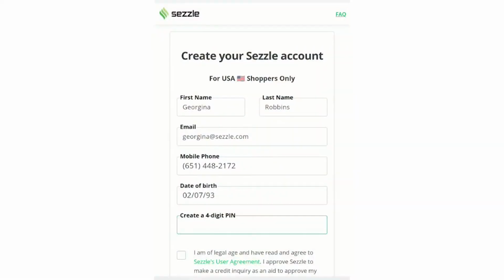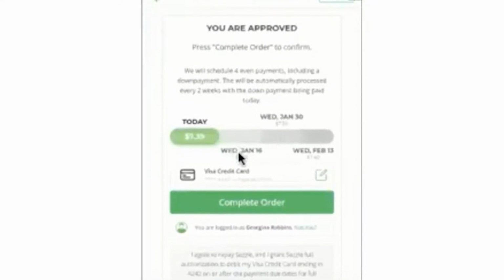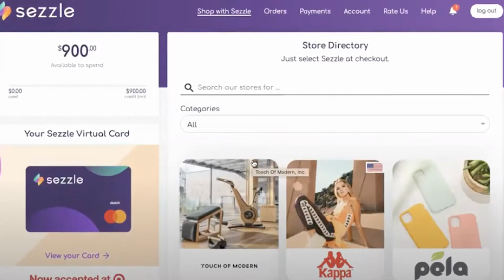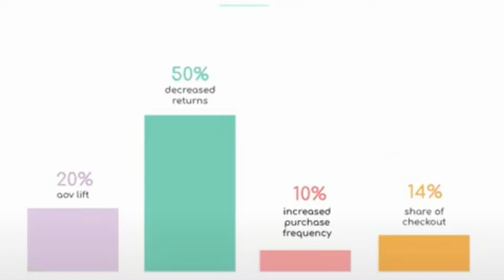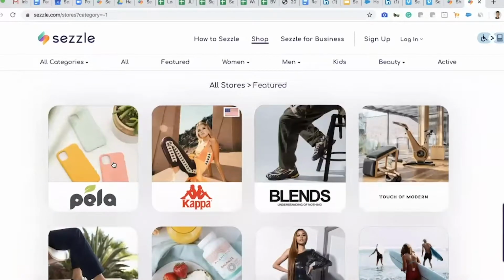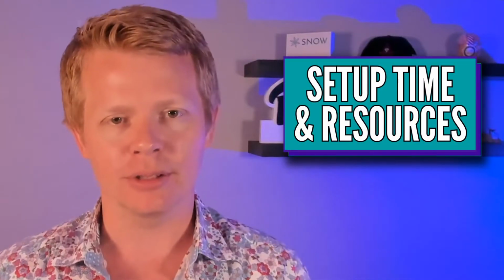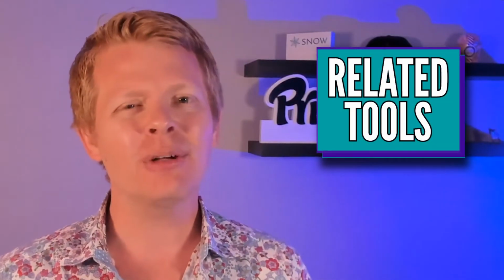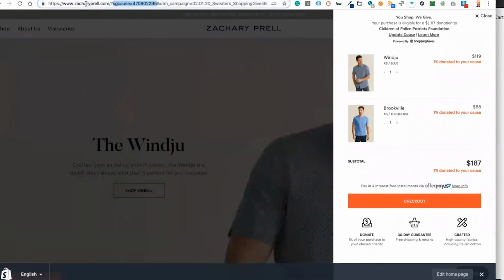Sezzle Buy Now Pay Later Tool Demo and Review | eCommerce Tech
Sezzle is a buy now pay later tool that makes it easy to break up large purchases into multiple installments, at no cost to the user. Typically this is 4 payments over 6 weeks with 0% interest.

Related Tools
ShoppingGives - The only cause marketing platform designed to integrate directly into your Shopify site.

Another great tool to add to your stack is Route. Route is a shipping insurance tool that the customer pays for, insuring they always receive what they've ordered.